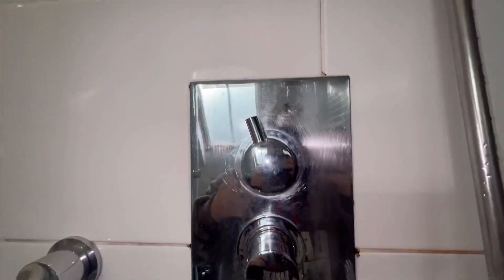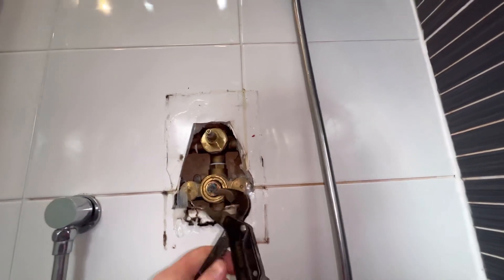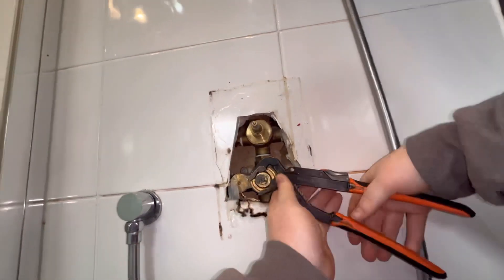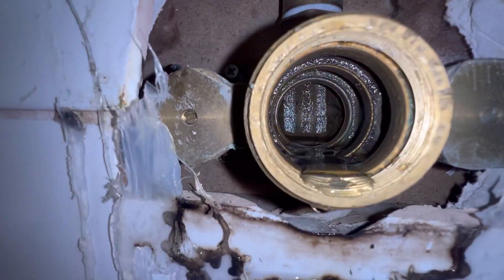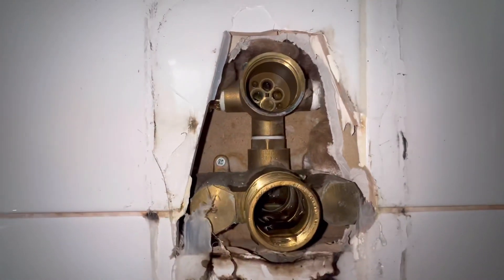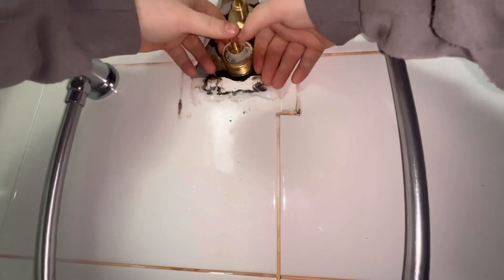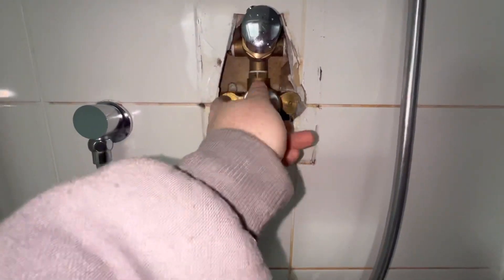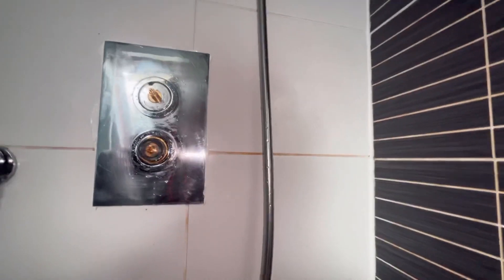Replacing a concealed shower mixer | Fraser Hoehle Plumber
Tasked with replacing this concealed shower valve mixer cartridges! I was shocked u managed to get this done first try!